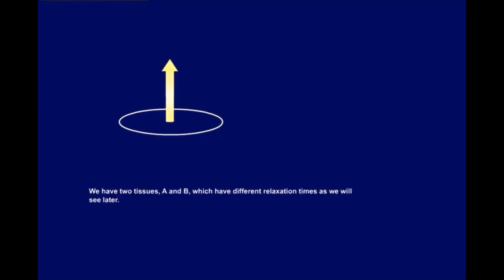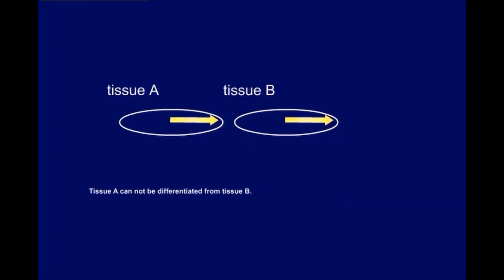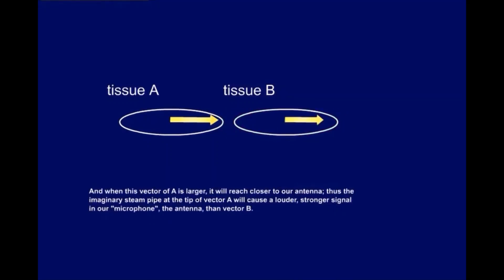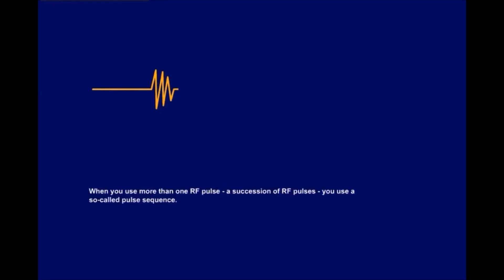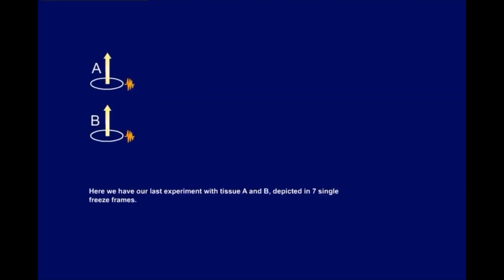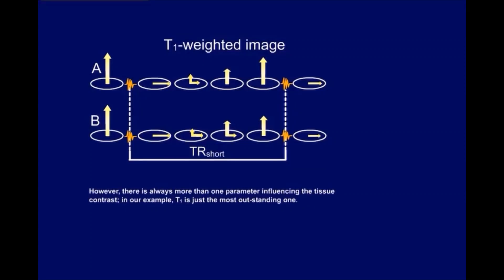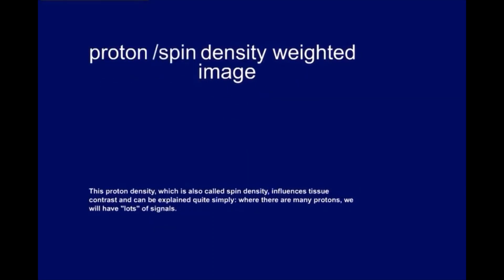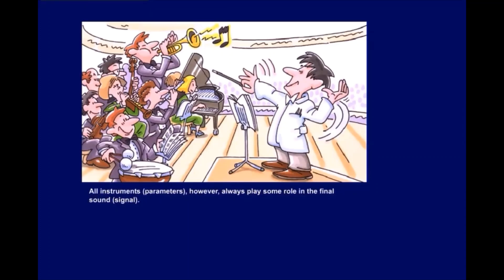Tissue Contrast | Intro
When you use more than one RF pulse - a succession of RF pulses - you use a so-called pulse sequence. As you can use different pulses, e.g. 90° or 180° pulses, and the time intervals between successive pulses can be different, there can be many different pulse sequences.

1) This video has no negative impact on the original works
2) This video is also for teaching purposes.
3) It is transformative in nature.